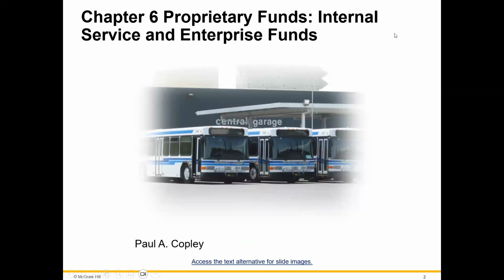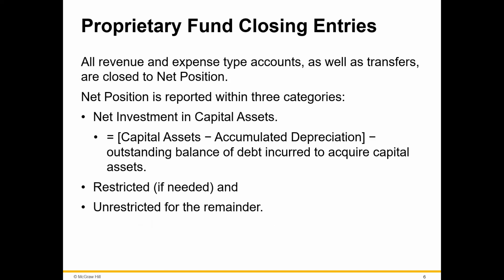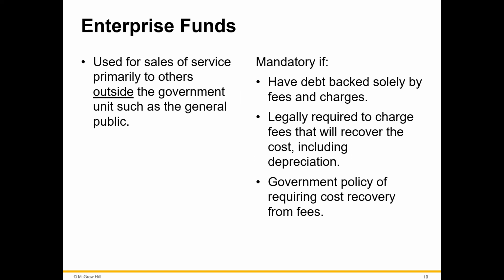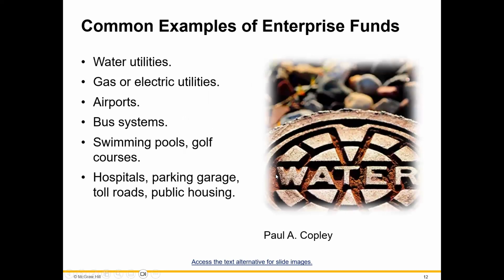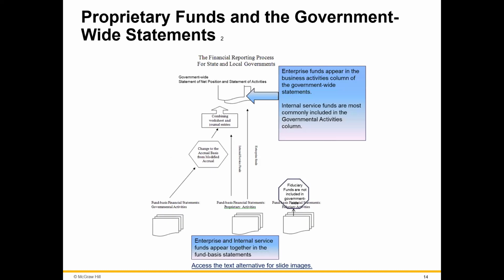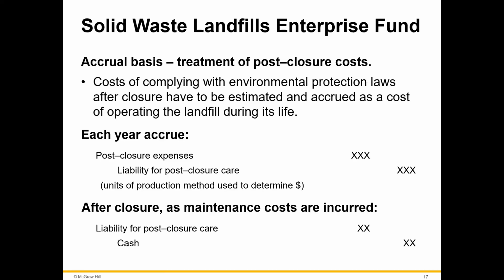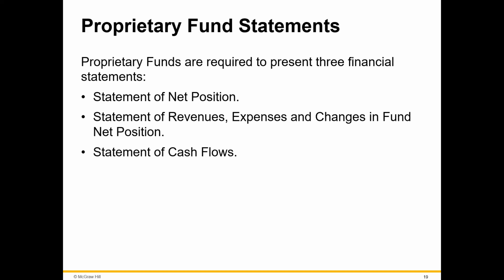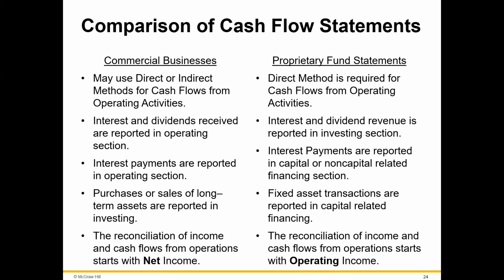ACC240 Chapter 6 Fall 2024